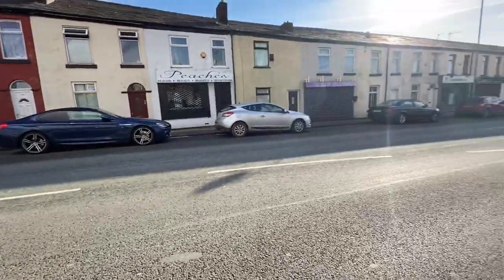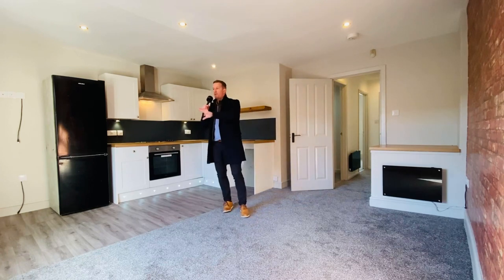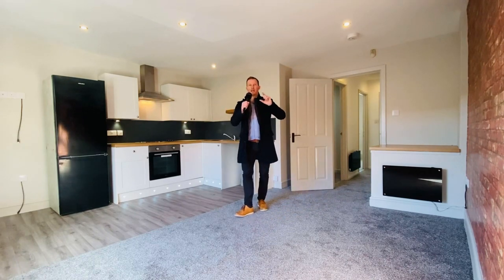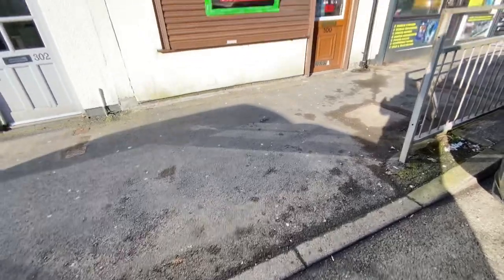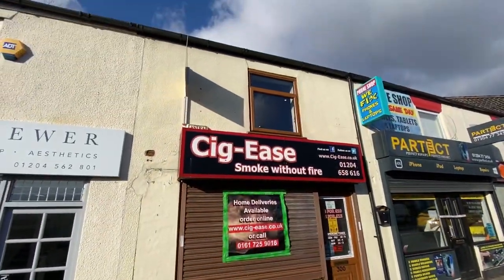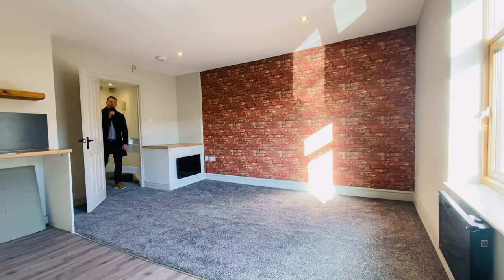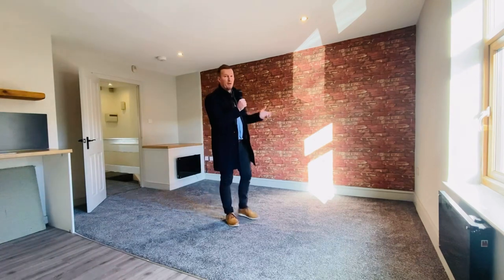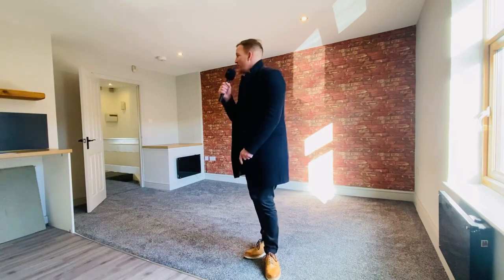LET AGREED - STUNNING 2 Bedroom Apartment BL3 Bolton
Clint shows you around 300A Wigan Road!

Modern 2 bedroom apartment.

Fully Modernised Throughout

£550 PCM

£634 Deposit (5 weeks rent)

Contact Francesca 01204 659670